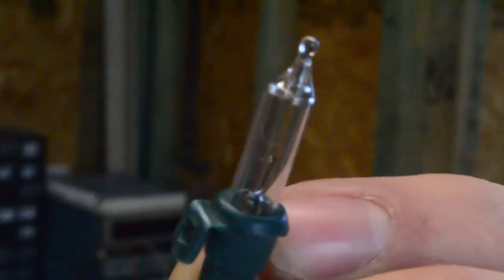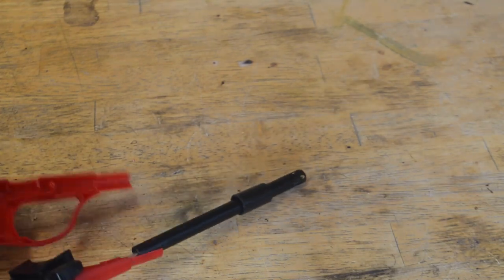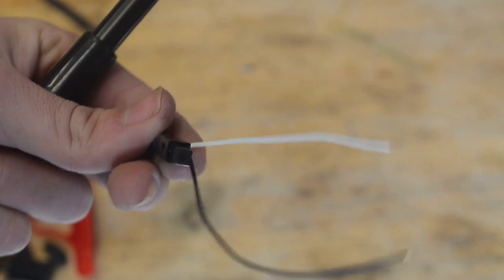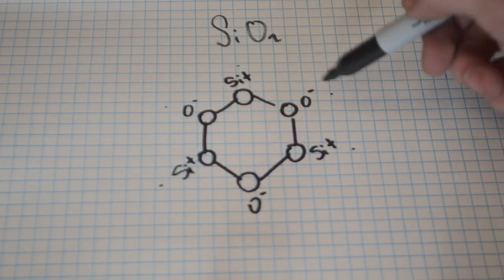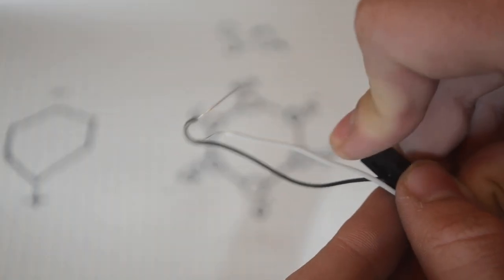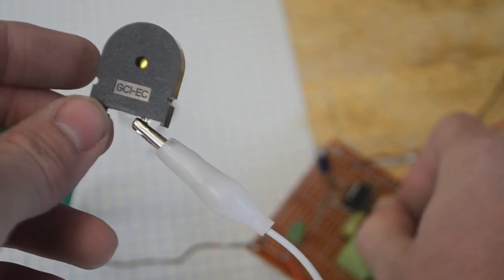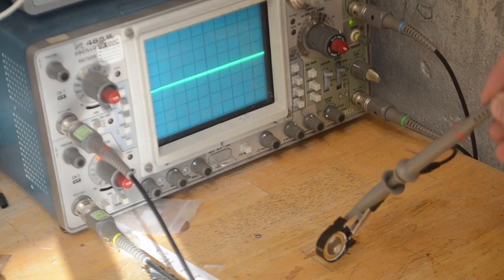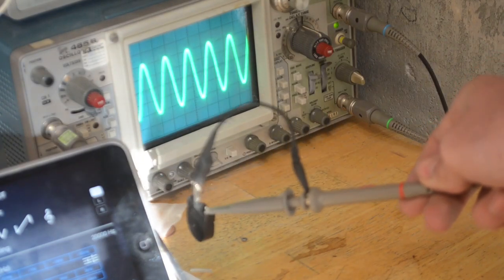Piezoelectric effect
Hello! This video was a last minute decision as my 2 other ideas did not get finalized enough for filming, so yeah... Anyways hope ya enjoyed! See ya next week!